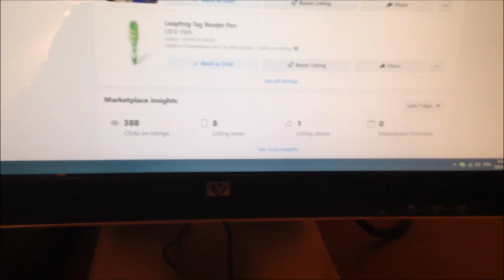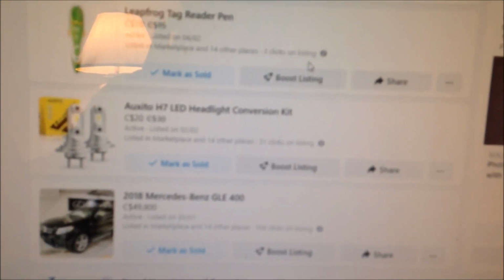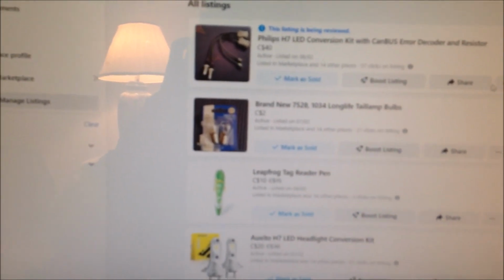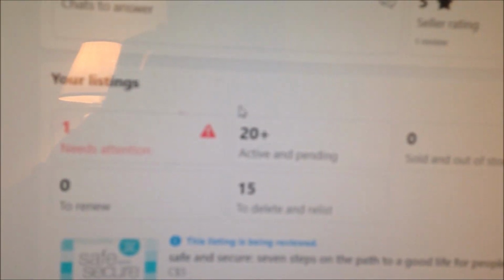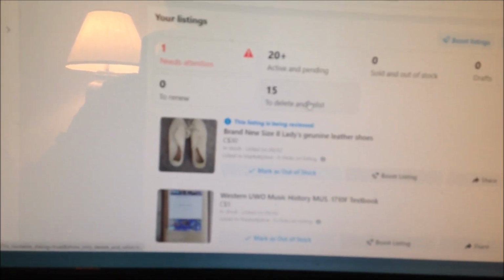How to Renew or Delete and Relist Multiple Listings on Facebook Marketplace at Once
This video instructs on how to renew or delete and relist multiple Facebook Marketplace listings without taking too long otherwise.